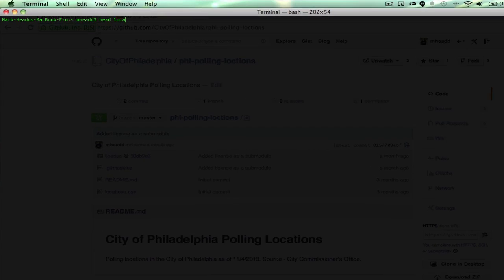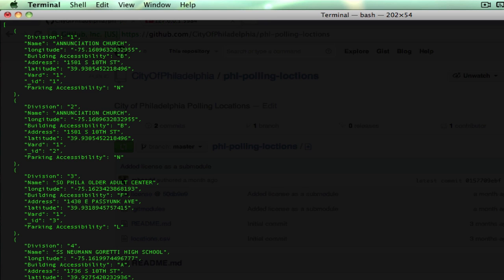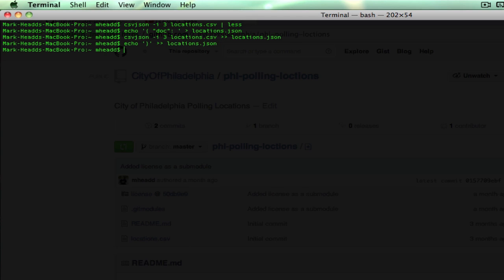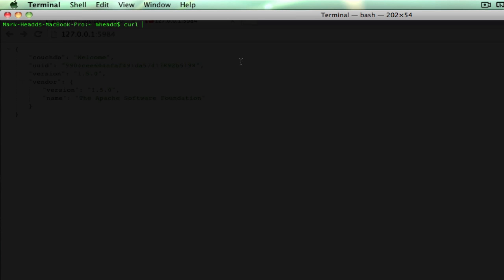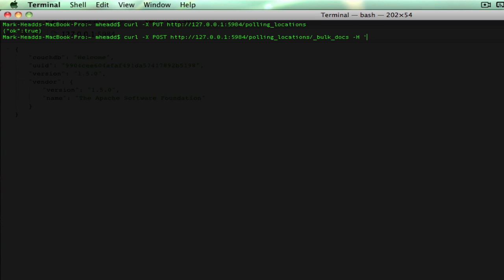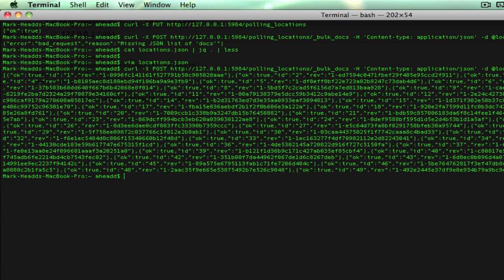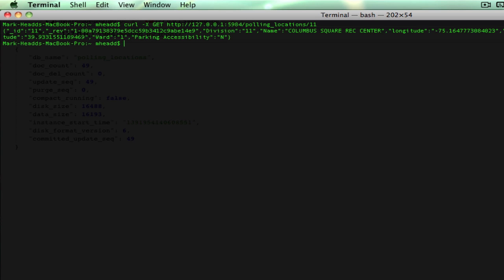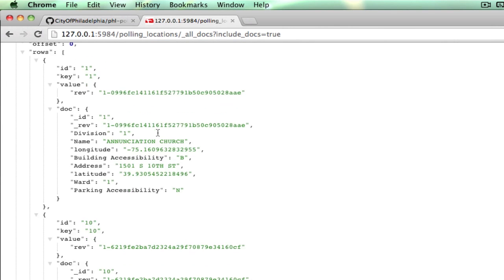5 Minute REST API with csvkit & CouchDB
Convert a CSV file to a simple but powerful REST API usng csvkit and CouchDB.